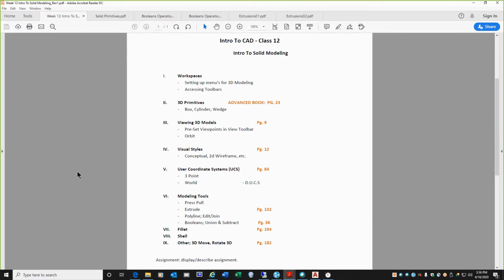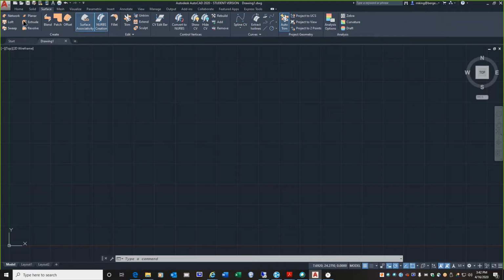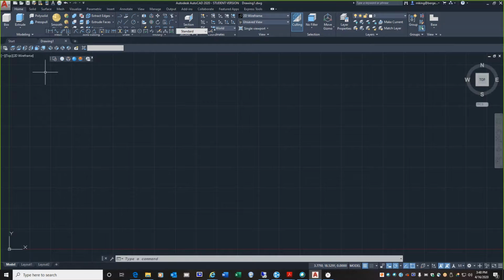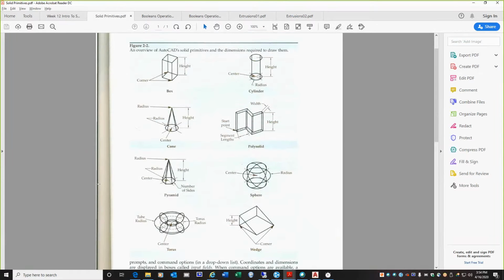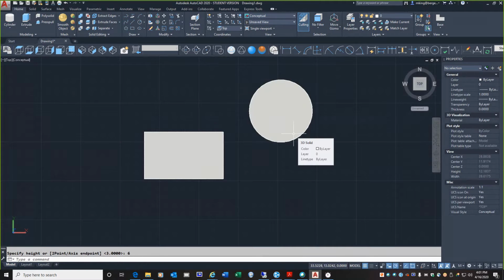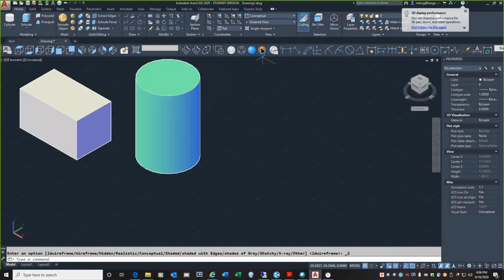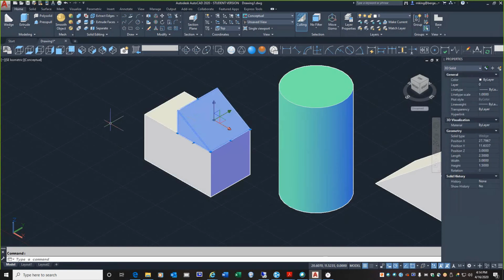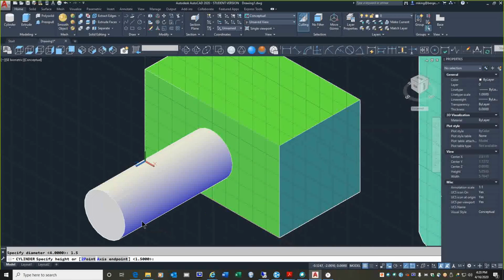Lesson Recording 1 of 4: Intro To Solids01